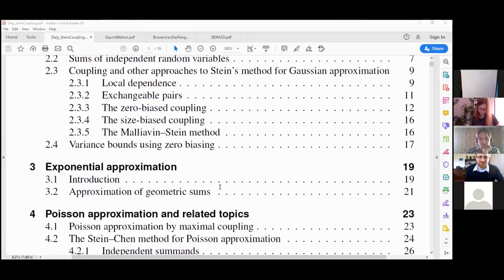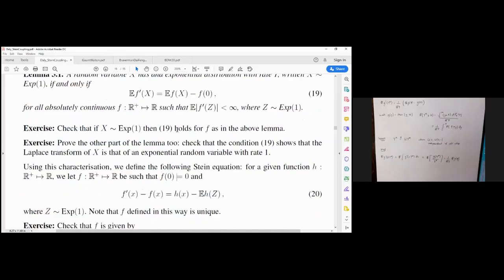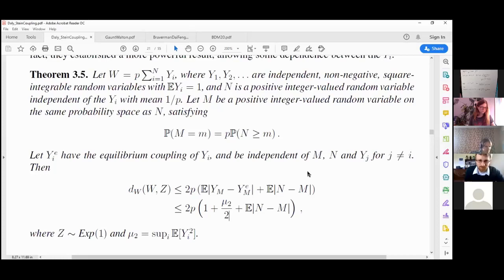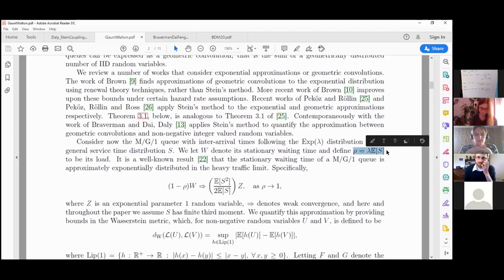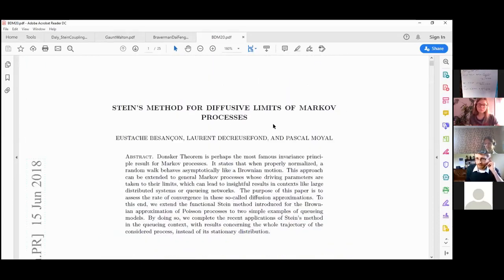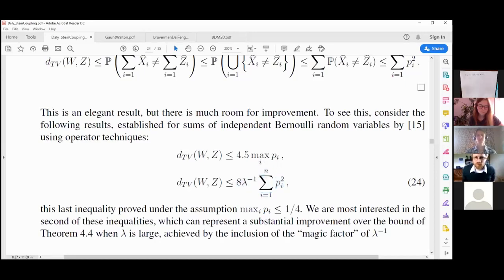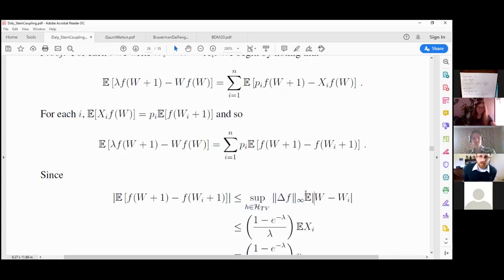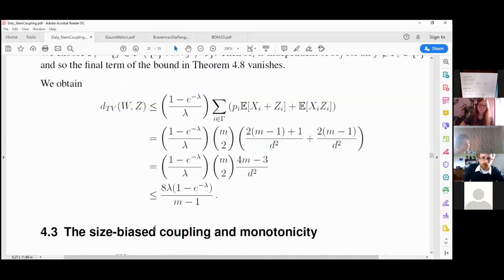"The Stein-Chen method" Dr Fraser Daly lec.3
Dr Fraser Daly gives the third online lecture "Approximation of geometric sums and Stein's method for Poisson approximation" of the course "The Stein-Chen method: Coupling techniques for probability approximations" at Spring School in Advanced Probability 2020.